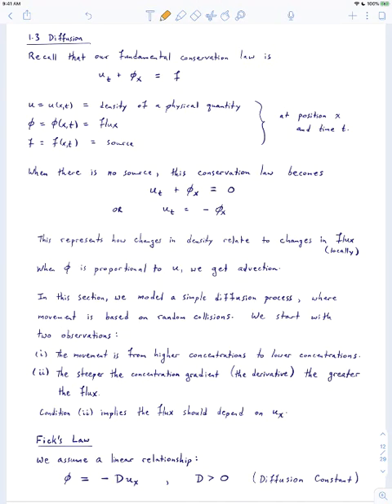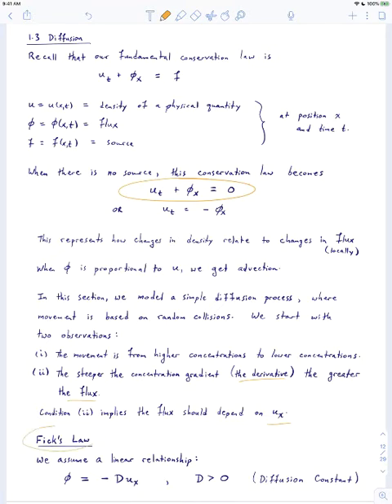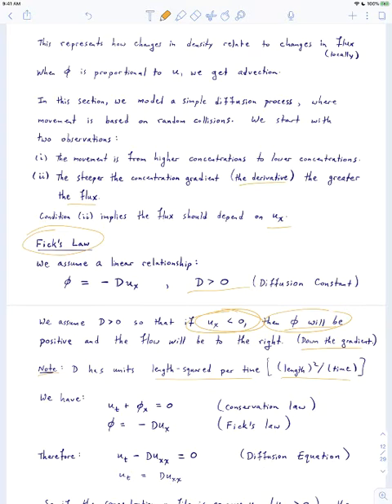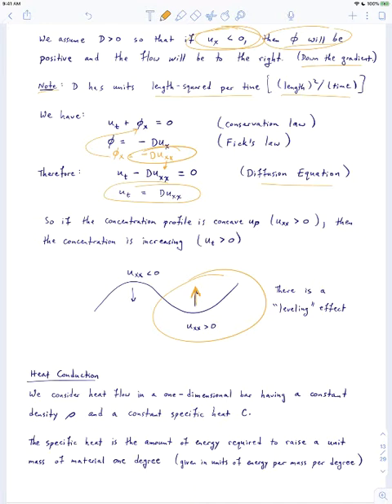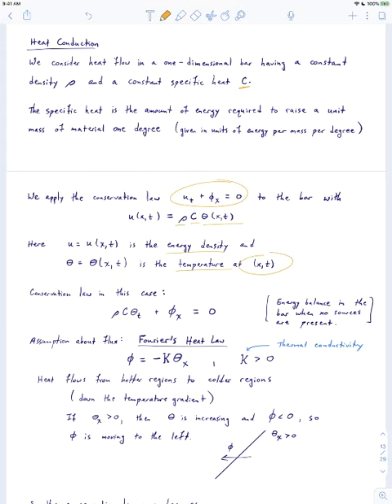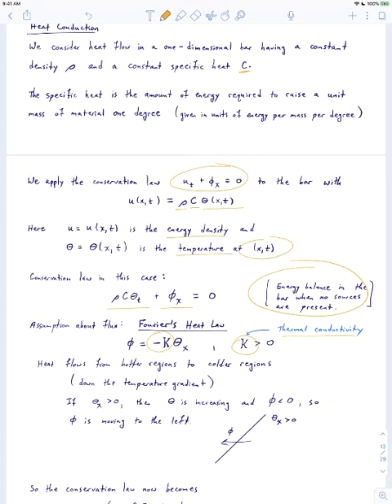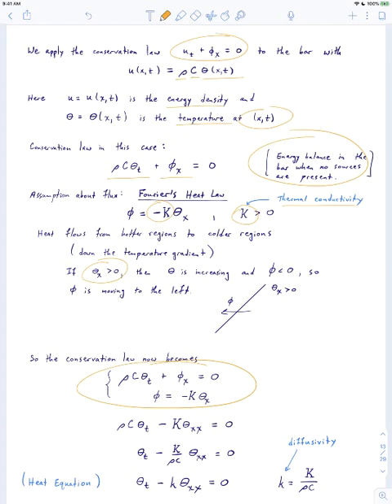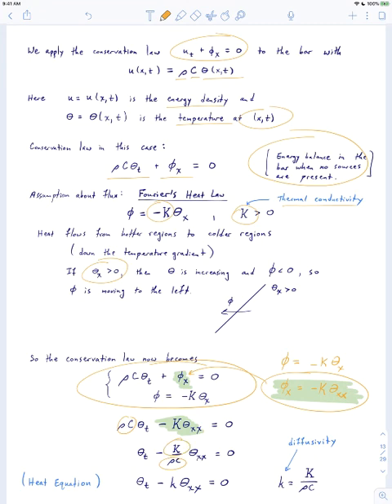Math 110 ch01 sec03 - Diffusion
Chapter 1, Section 3: Diffusion